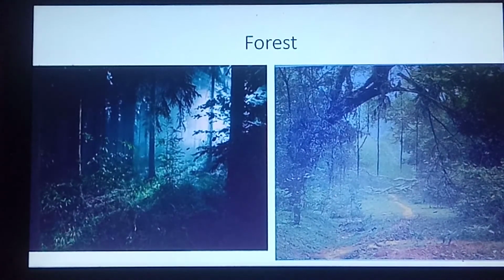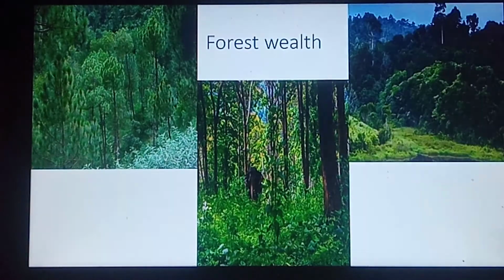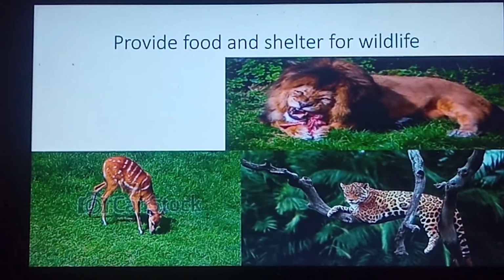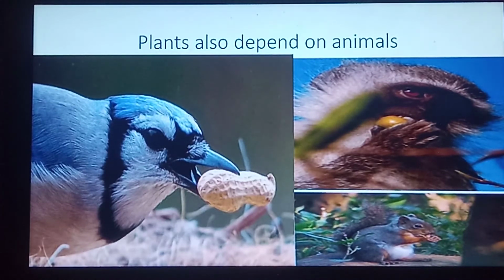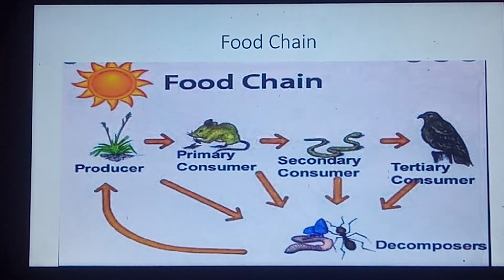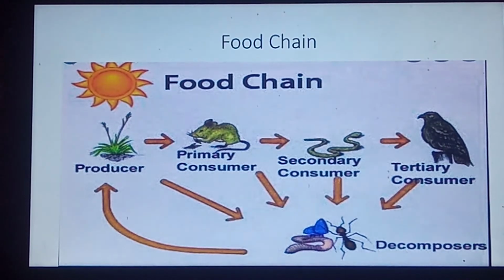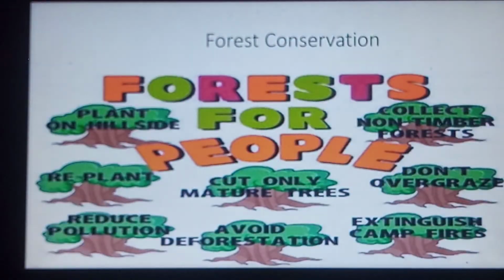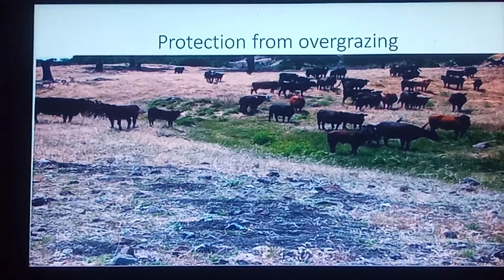Class 7 science CBSE our forest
Hey students.

I am back with a video in which we will be covering class 7 chapter our forest..